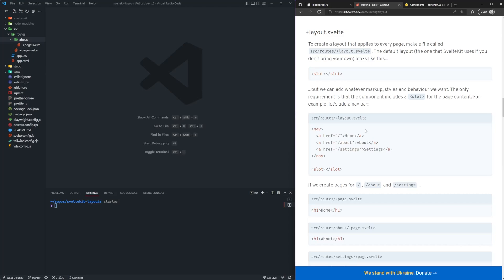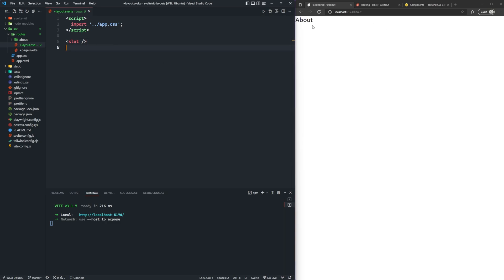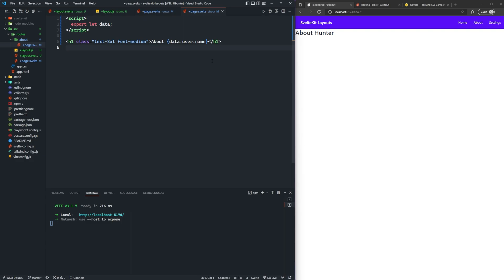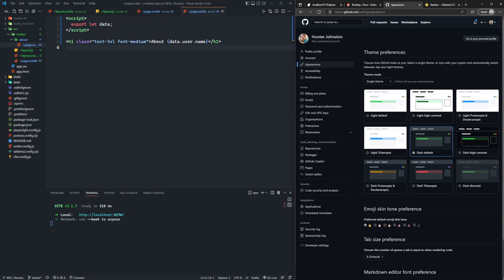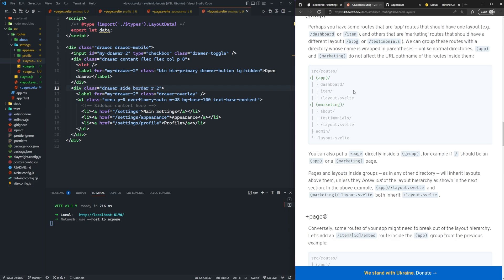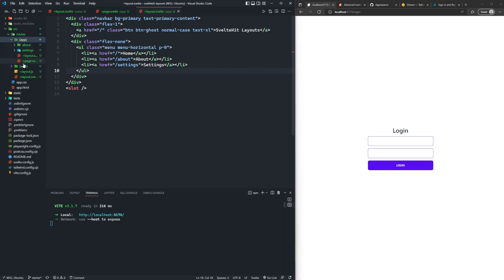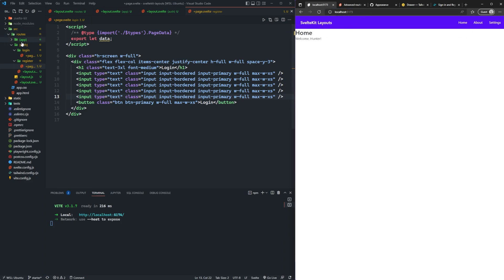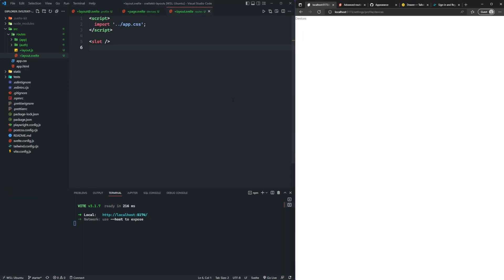SvelteKit Layouts Explained (Nested, Groups, Resets)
SvelteKit is a framework for building modern, high-performance, browser-based applications. It was developed by the team behind the popular Svelte framework and is powered by Svelte. Unlike other JavaScript frameworks, it doesn't use a virtual DOM or deliver a bloated and slow application.

In this SvelteKit  tutorial, I demonstrate how to use layouts within SvelteKit.

🔖 Chapters:
00:00 - Introduction
00:16 - Reviewing Layout Docs
01:00 - Starting Code
2:08 - Basic Layouts
3:20 - +layout.js
05:00 - Nested Layouts
09:05 - Layout Groups
14:00 - Layout Resets
16:53 - Conclusion

📃 Topics Covered:
- Nested Layouts SvelteKit
- What is a +layout.svelte file?
- How to create nested layouts in SvelteKit
- How to use layout groups in SvelteKit
- Custom layouts in SvelteKit
- What is SvelteKit?
- SvelteKit Navigation bar / navbar